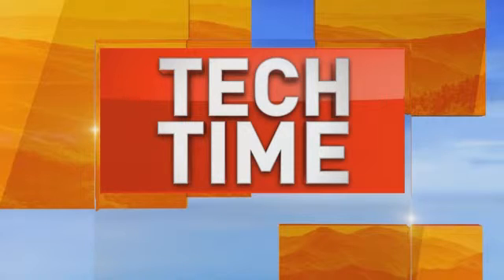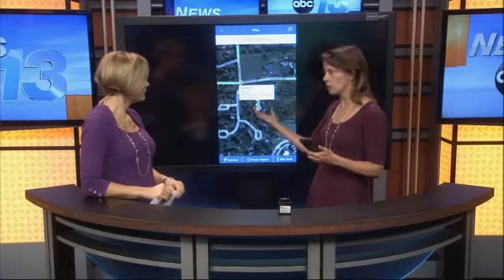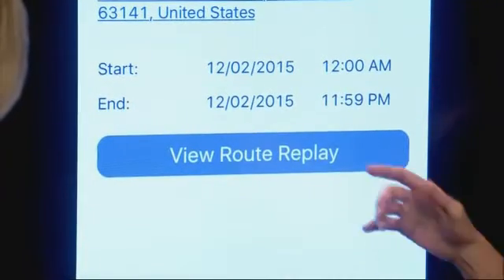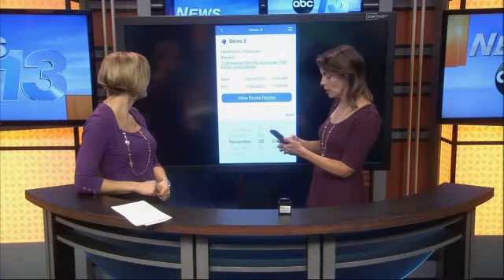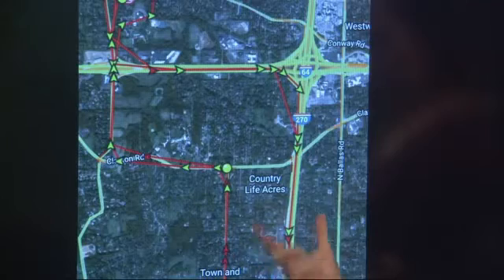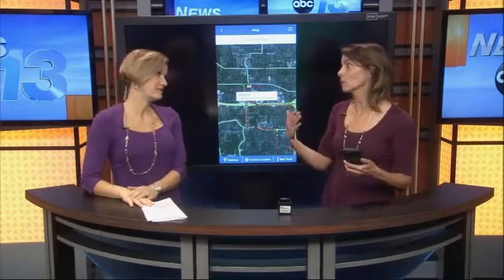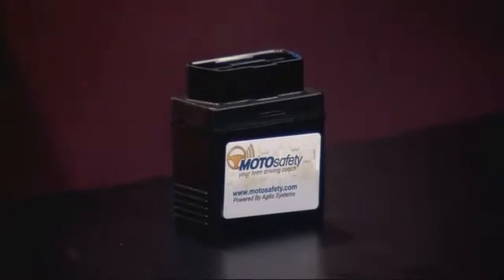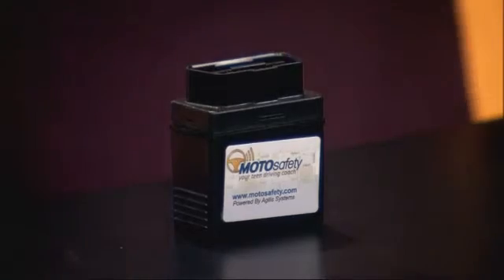Tech Time: Teen Driving Safety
Does your teenage driver speed, rapidly accelerate or constantly break harshly?  What grade would you give your teen on his/her driving skills?  Today's app and device gives you a full report card on your teens driving habits so that you can coach them to be a safer driver.  See how it works on today's Tech Time. See Tech Time every Wednesday on News 13 at Noon with Technology Consultant, Francie Black.